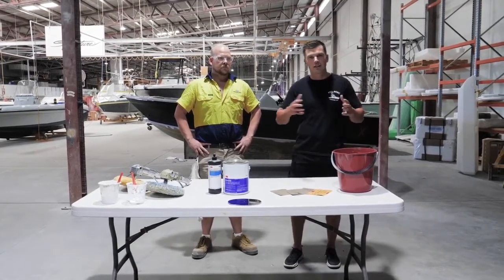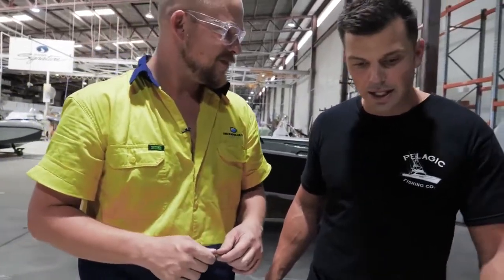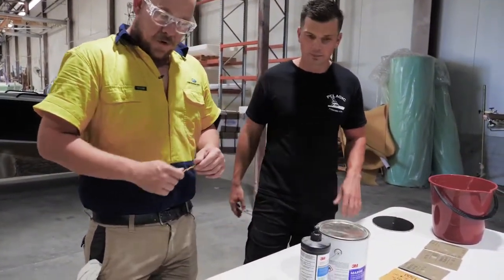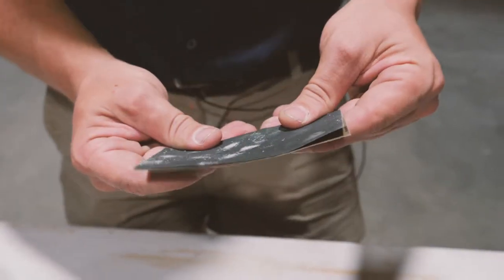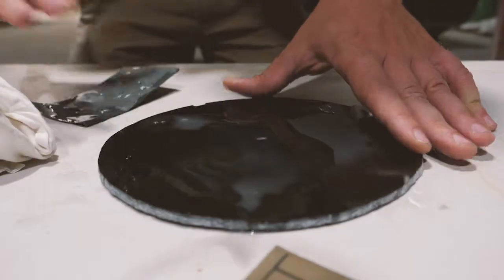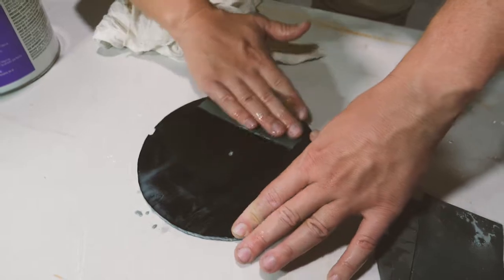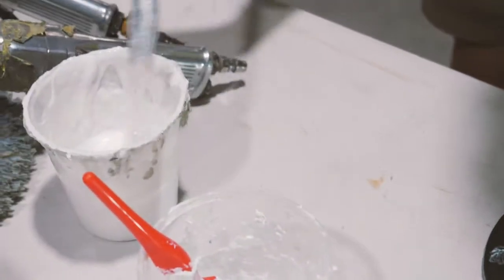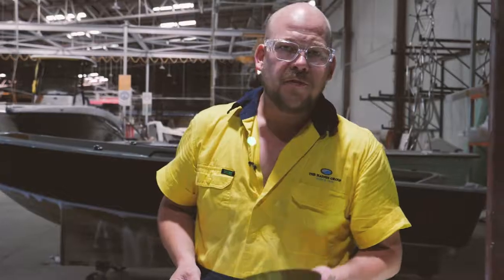SCB tips | Ever scratched your boat?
Bryan from Haines, 11 years of experience is taking us through on how to remove scratches on your hull.